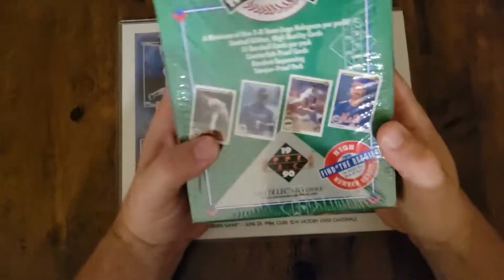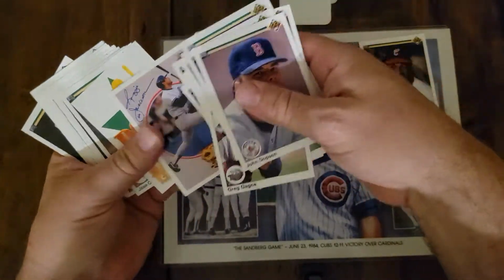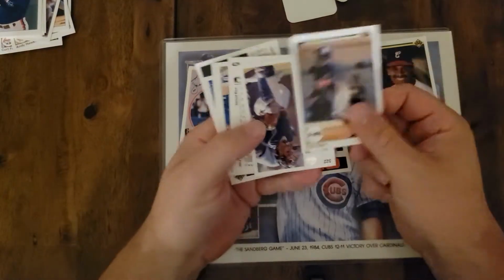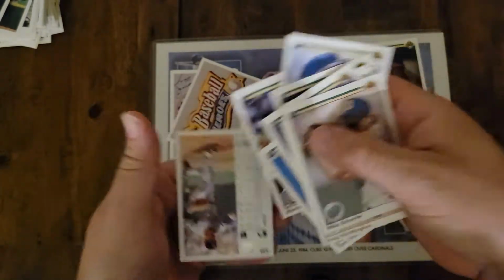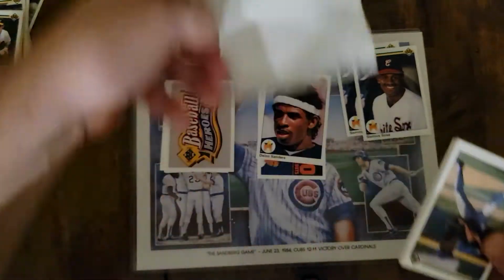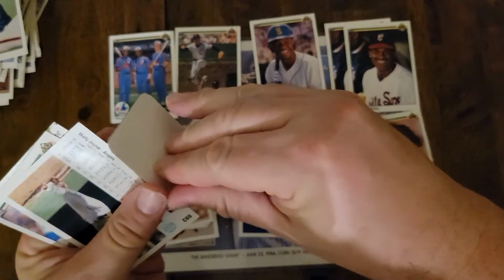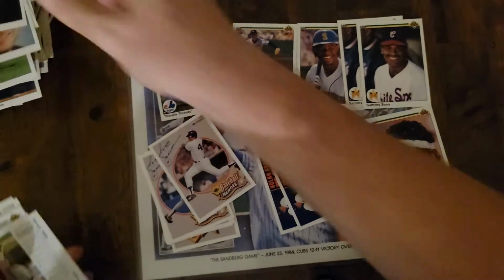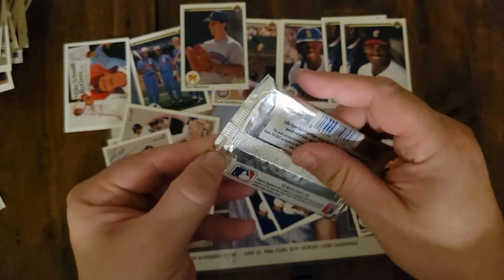The search for the 1990 UD Reggie Jackson auto !